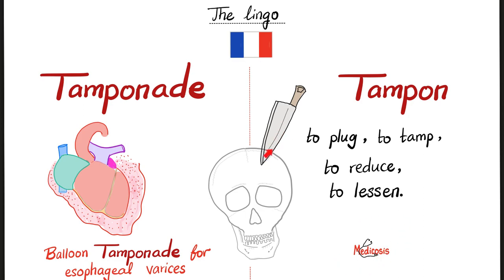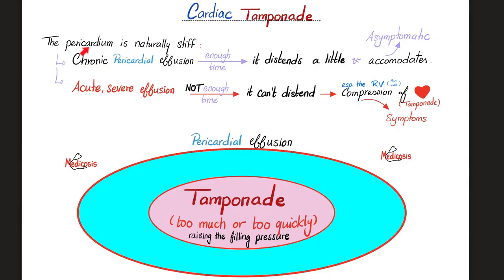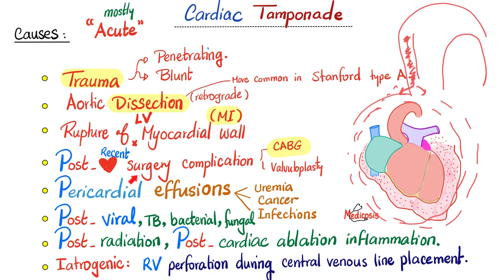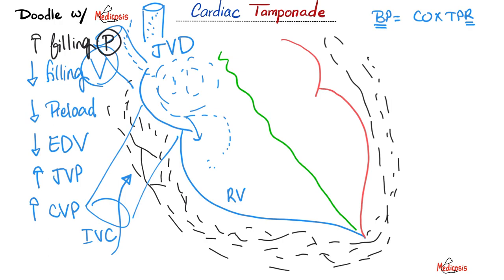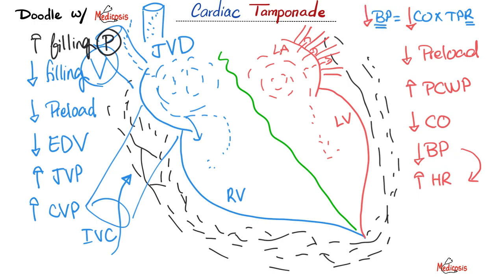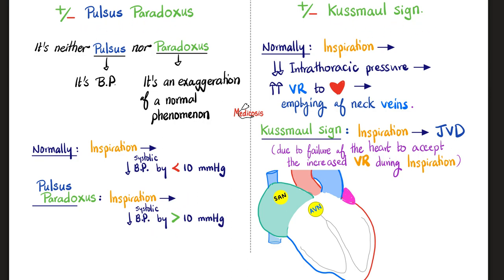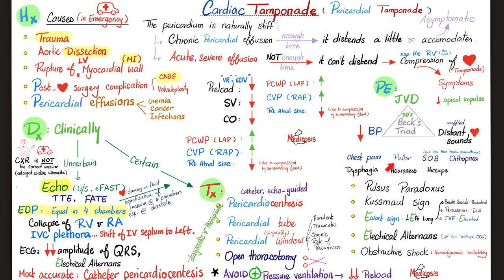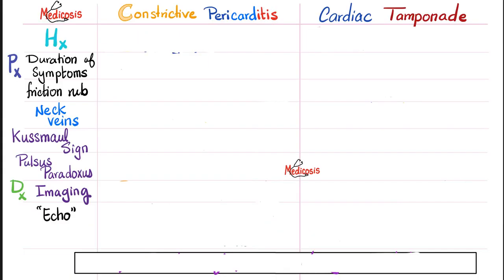Cardiac Tamponade - Causes, Symptoms, Signs, Diagnosis & Treatment - Cardiology Series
Cardiac Tamponade | Causes, Symptoms, Signs, Diagnosis & Treatment…Pericardial tamponade is a cause of obstructive shock…What are the different types of pericardial effusion? (Hemopericardium, chylopericardium, seropericardium, hydropericardium)…Pulsus paradoxus, Kussmaul sign, cardiac output, blood pressure, central venous pressure, filling pressure, jugular venous distension, hypotension, muffled heart sounds (Beck’s triad of cardiac tamponade), Ewart sign, Electrical alternanse on ECG (EKG)…Diagnose with echocardiogram (TTE, FATE, eFAST), and treat with pericardiocentesis, pericardial tube, pericardial window, or open thoracotomy surgery.